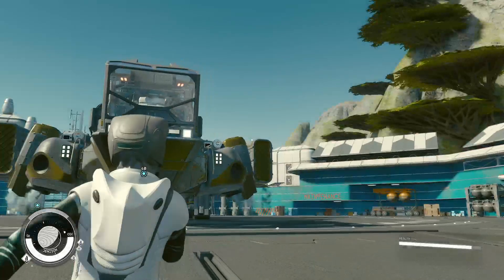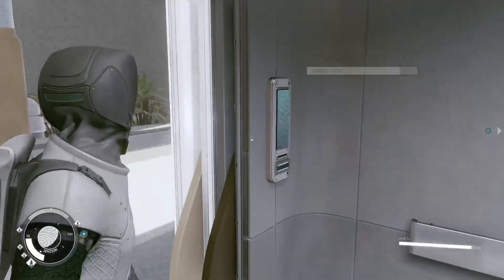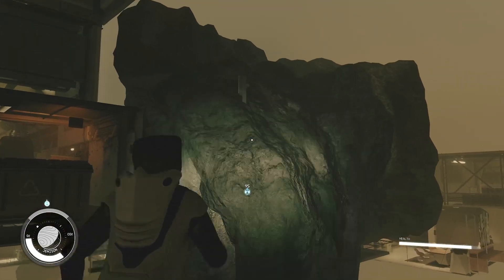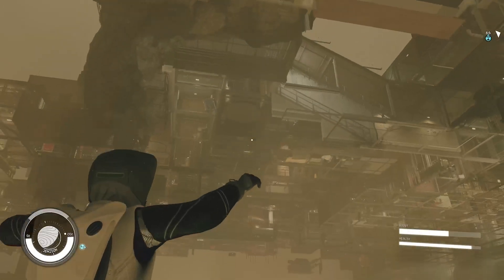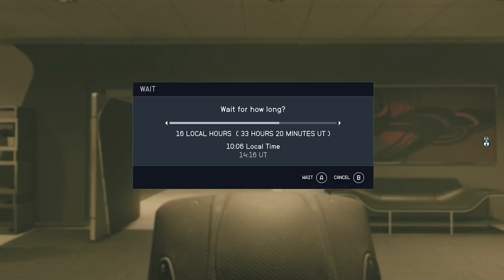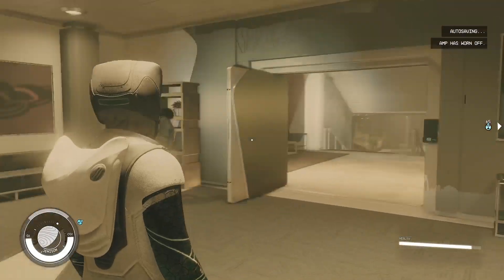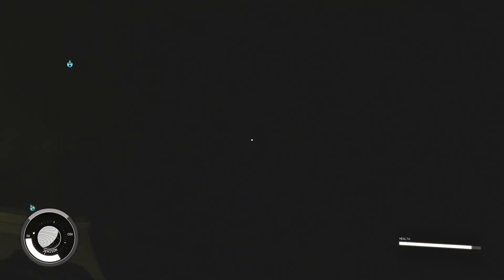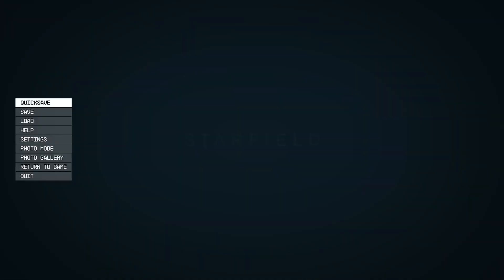Starfield - NEW INFINTE Money Glitch Easy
Starfield - NEW Money Glitch